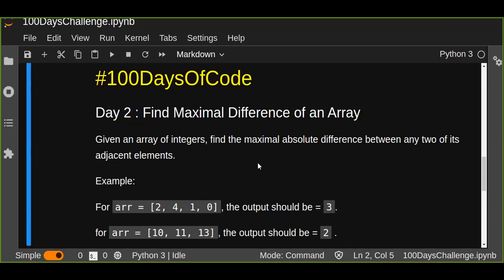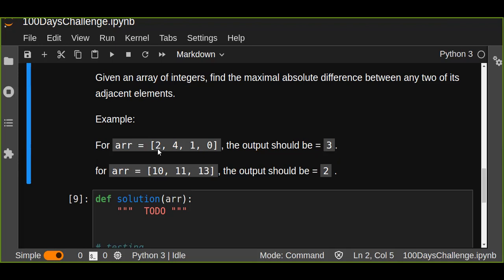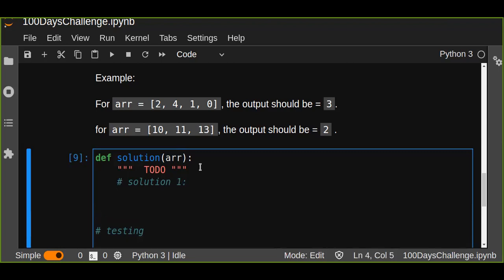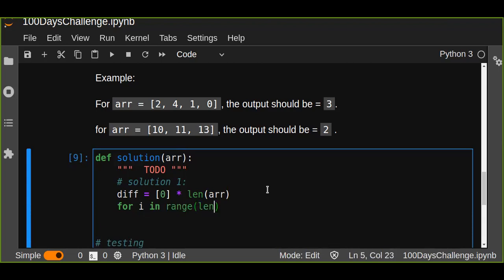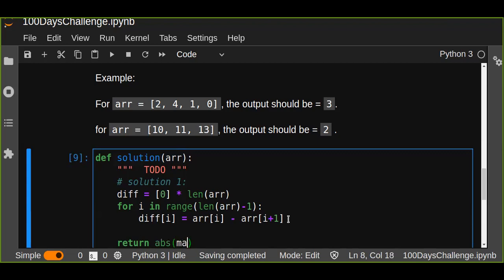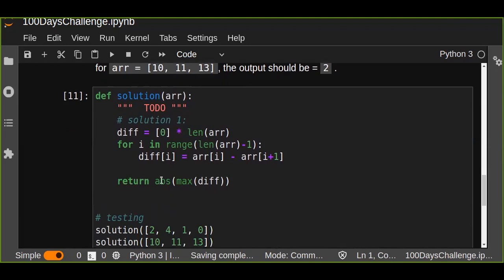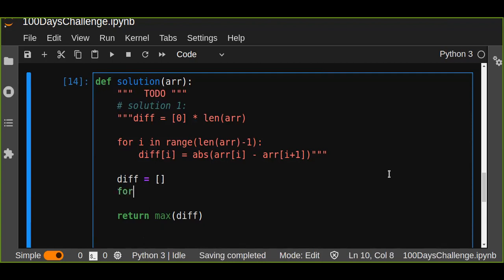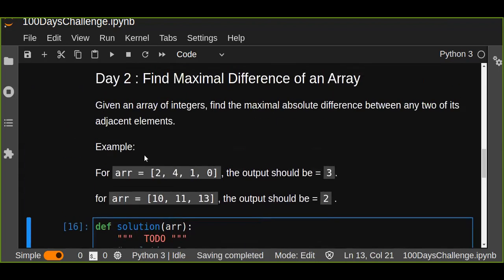Day 2: Find Maximal Difference of Adjacent Array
This is the 100daysofcode challenge. Day 2: Find the absolute difference of its two of adjacent elements in the array.